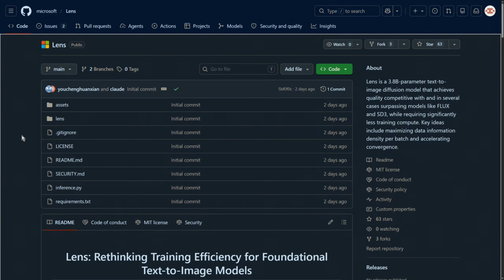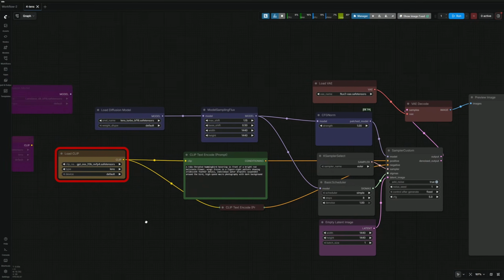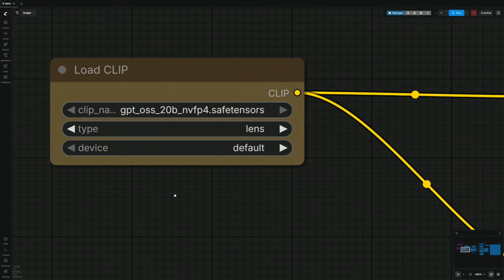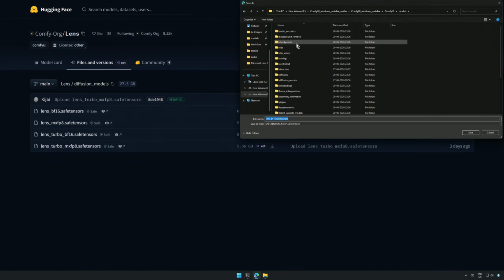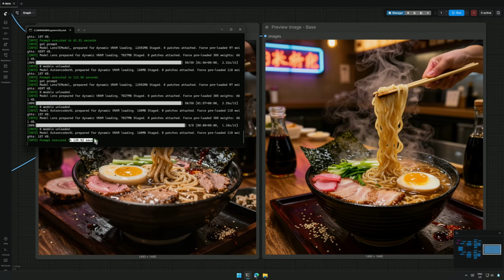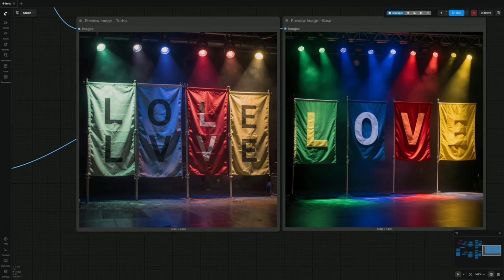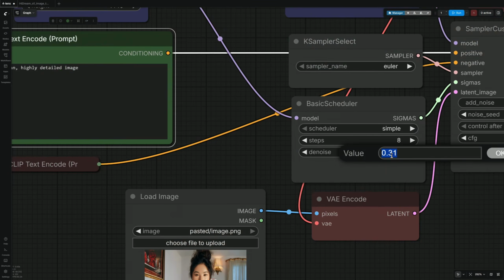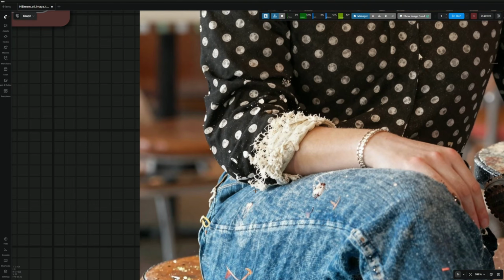Microsoft Lens 3.8B - Fast AI Image Model for Smaller GPUs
🌟Microsoft Lens - Comfy UI 🌟

👉 In this video, I quickly explain how to use the new Lens 3.8B text-to-image model by Microsoft.
This model is trained with better captions for improved prompt understanding, supports high-resolution image generation, and works surprisingly well even on smaller GPUs.

🔍 Resources:
✨Workflow and Image used:

Happy creating! 🎨